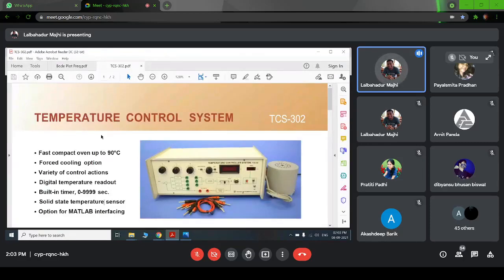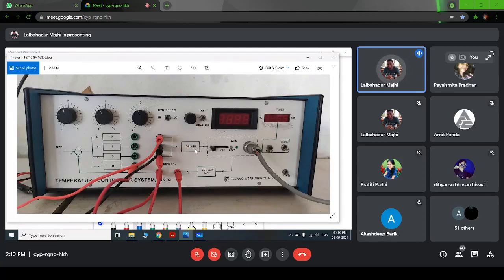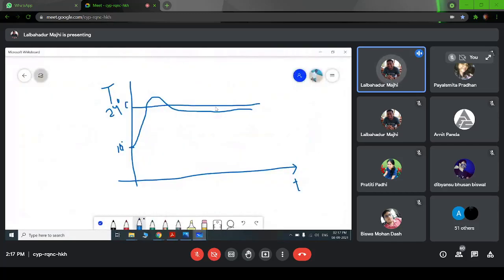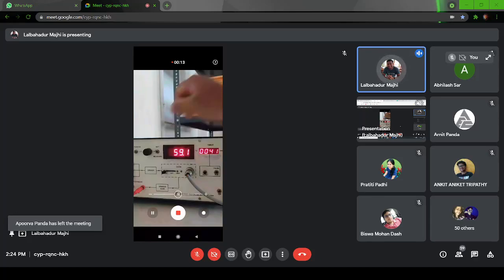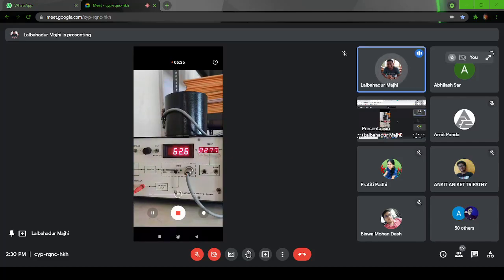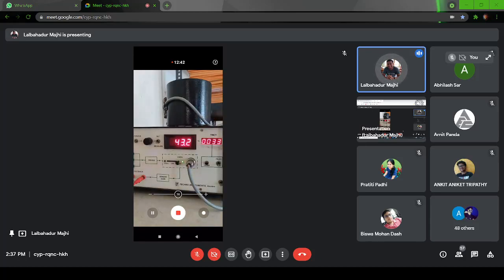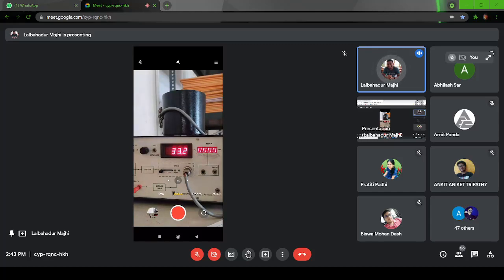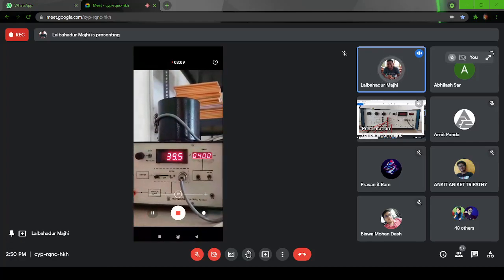8 9 21 cs lab